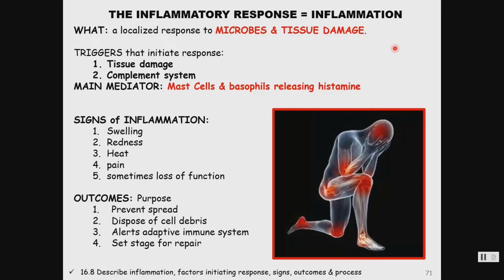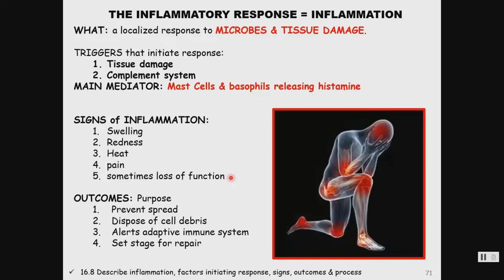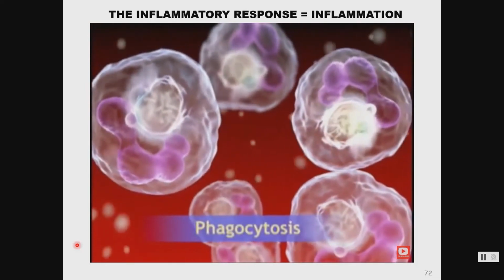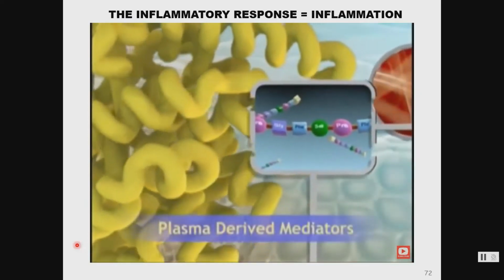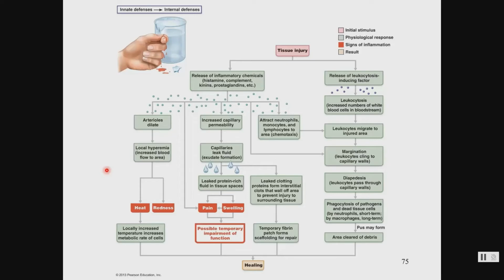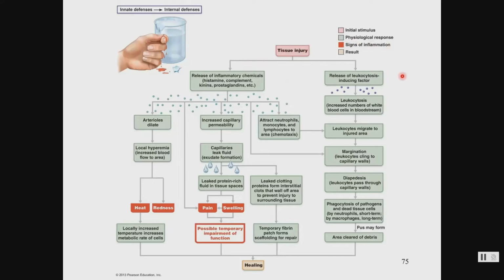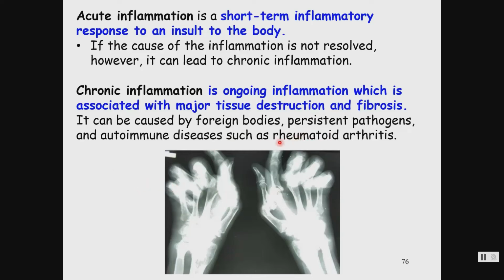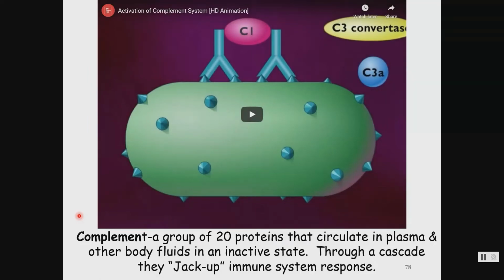AP2 Innate Immunity - Part 4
Innate defenses of inflammation, antimicrobial proteins & fever